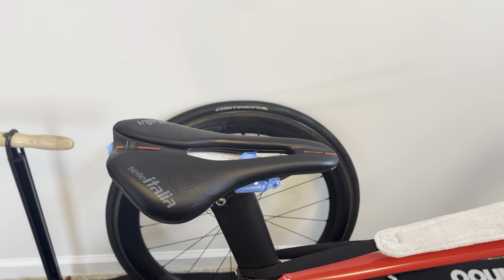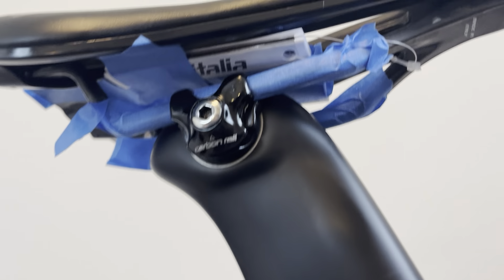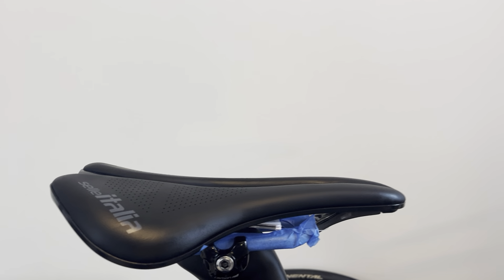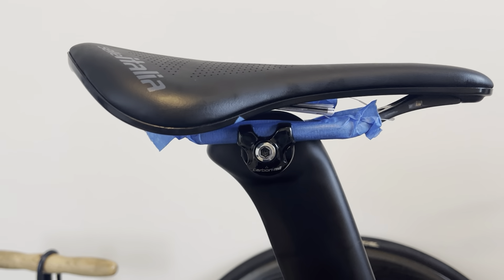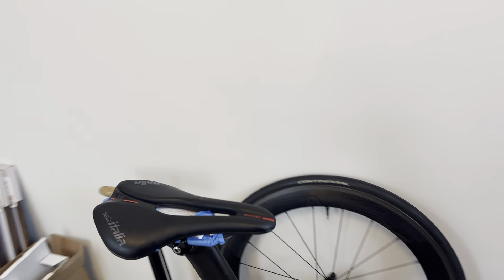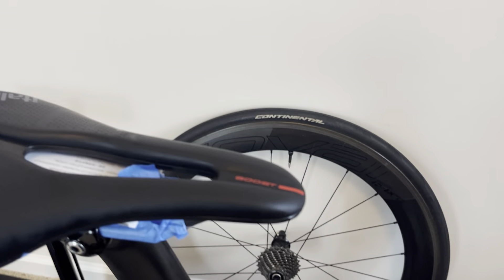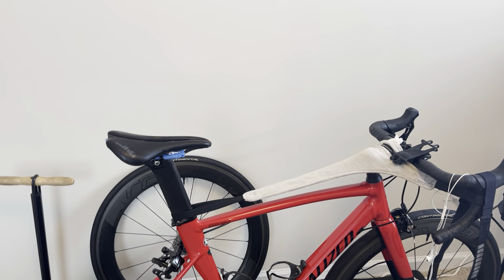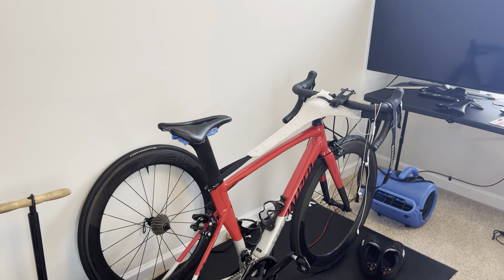Selle Italia Novus Boost Evo Kit Carbonio Superflow